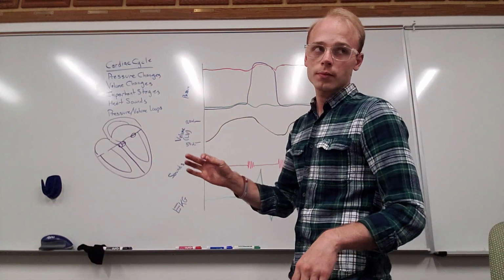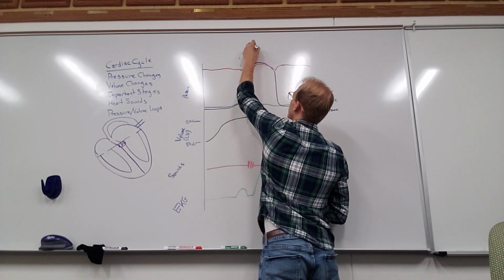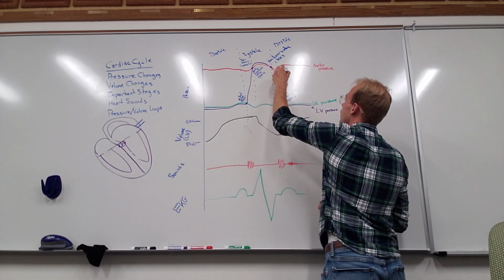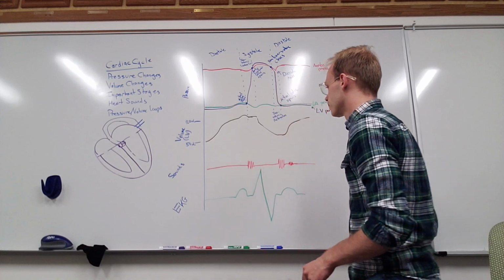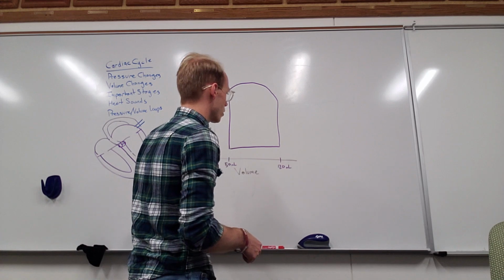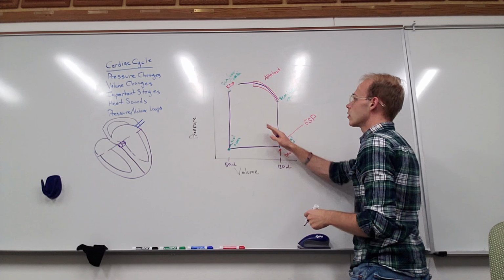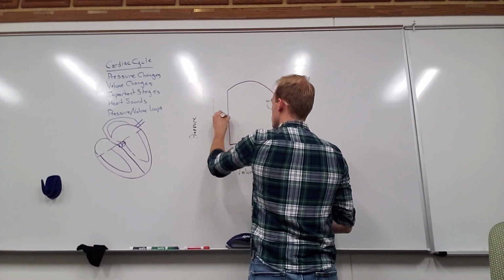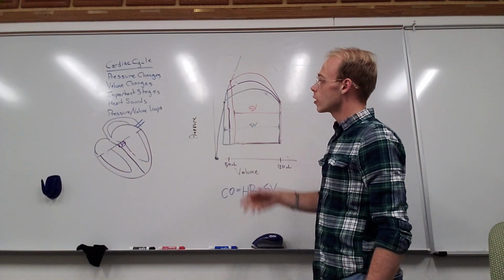Cardiac Cycle and Pressure/Volume Loops